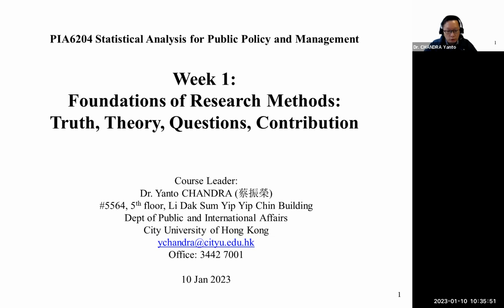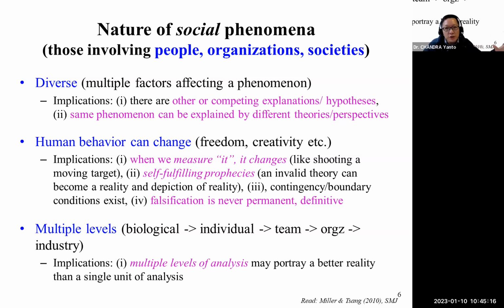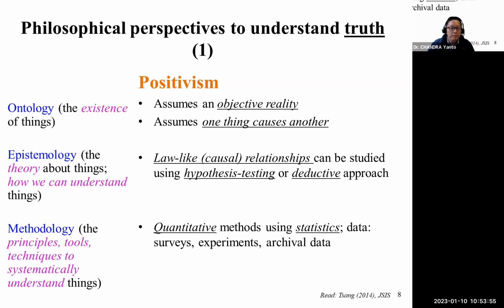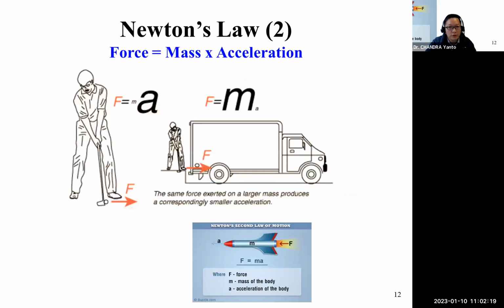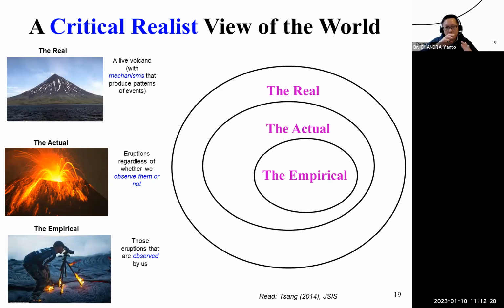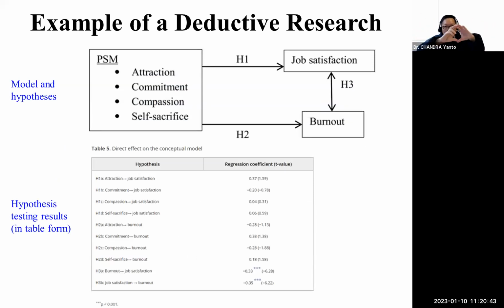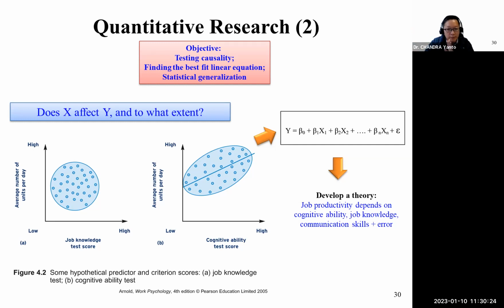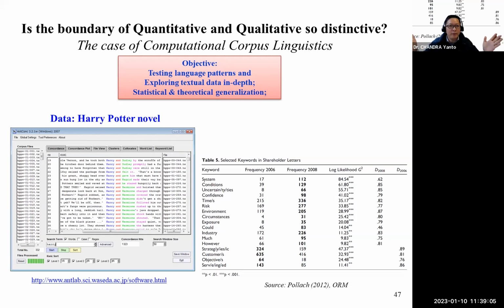PIA6204 Week1 Section1: FOUNDATIONS OF RESEARCH METHODS: UNDERSTANDING TRUTH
In this video on foundations of research methods (Week 1, Section 1 on Truth), I lay out the importance of using evidence to make inference about the world (and the distinction between natural sciences and social sciences), as well as the various philosophical foundations to understand truth (positivism, interpretivism, critical realism) and how they connect to inductive versus deductive approaches to doing research and the qualitative versus quantitative research traditions. Using different examples, I describe how an understanding of foundations of research methods can help you be a better scholar, researcher, and thinker.